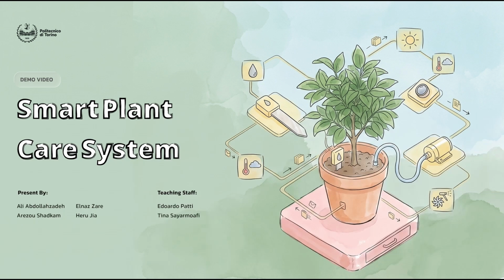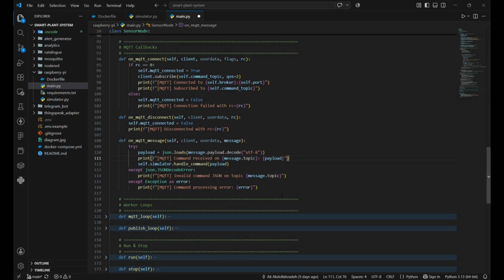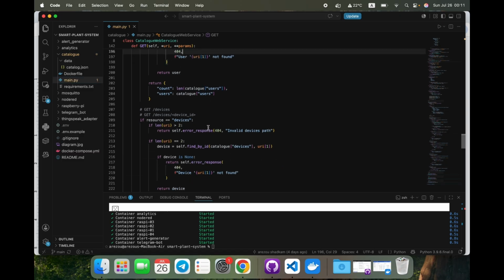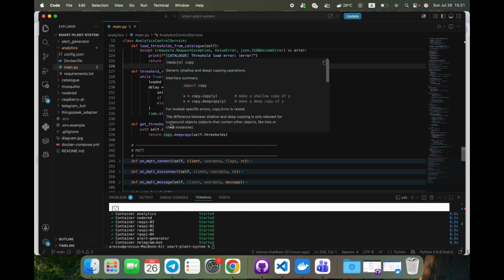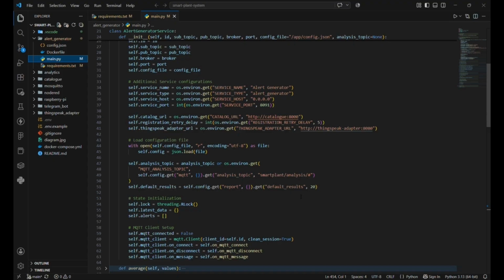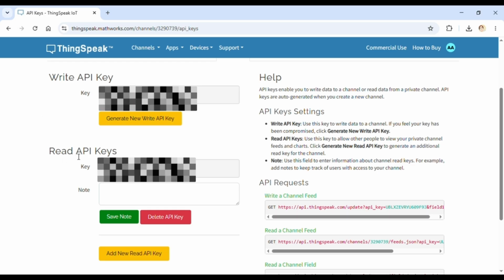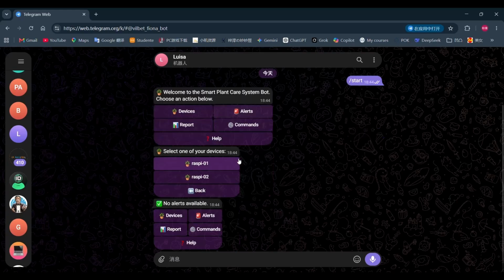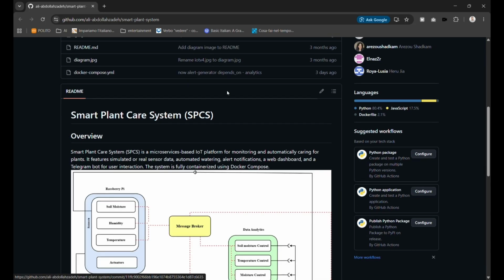Smart Plant – IoT & Microservices for Home Plant Care | Live Demo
Watch the Smart Plant Care System (SPCS) operating live in containerized microservices! This video demonstrates real-time IoT telemetry streaming over MQTT, dynamic service discovery via REST endpoints, automated analytics, Node-RED dashboarding, and interactive Telegram bot remote control.

🚀 Highlights in this video:
1. Multi-container deployment using Docker Compose (`docker compose up`).
2. Centralized service discovery via Catalogue REST endpoints (`/devices`, `/services`, `/config`).
3. Real-time telemetry publishing from Raspberry Pi sensor nodes (`smartplant/sensors`).
4. Threshold evaluation and statistical averaging with Analytics.
5. Alert logging and plant health report generation.
6. Real-time visual monitoring using Node-RED Dashboard (`:1880/ui`).
7. Instant push notifications and remote pump/fan control via Telegram Bot.
8. Cloud metrics forwarding with ThingSpeak Adapter.

⏱️ Timestamps:
0:00 - Architecture Overview
0:41 - MQTT Broker Traffic
2:32 - Raspberry-Pi
13:19 - Catalogue REST Endpoints
25:43 - Analytics Microservice
43:43 - Alert Generator & Reports
51:16 - ThingSpeak Adaptor
58:35 - Telegram Bot Demo
01:12:08 - Node-RED UI Dashboard
01:17:00 - Docker Compose
01:20:18- Summary